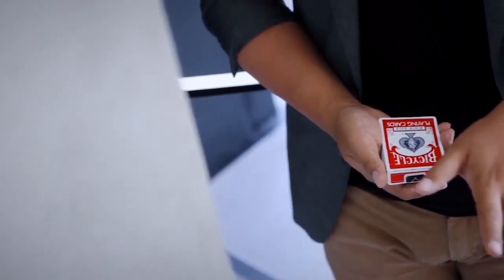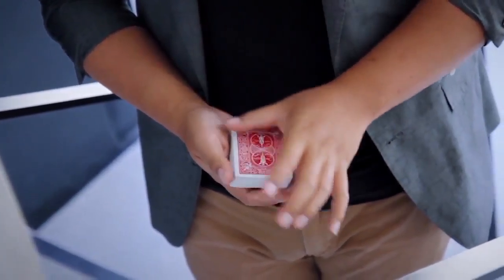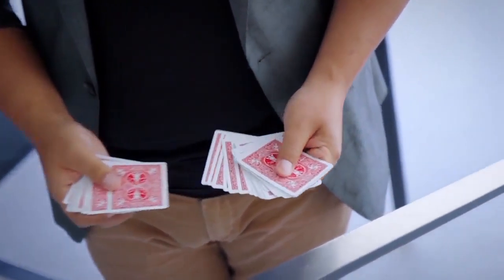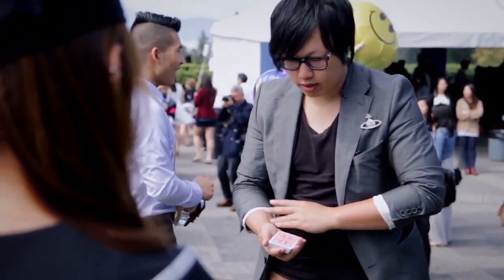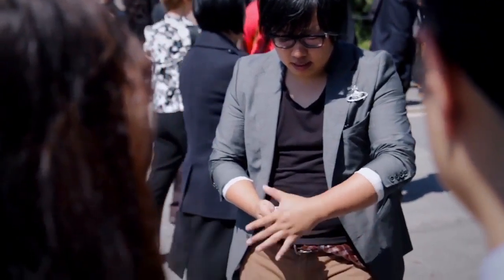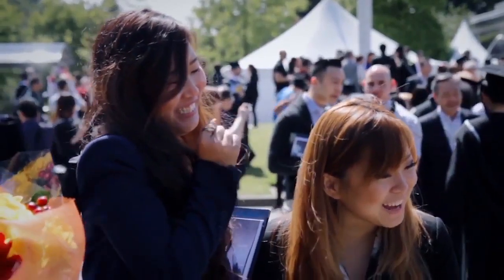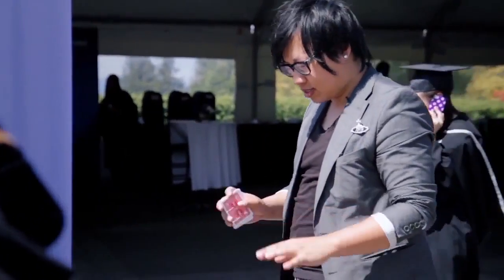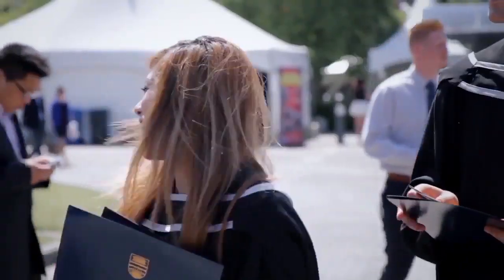Unboxing by Nicholas Lawrence and SansMinds